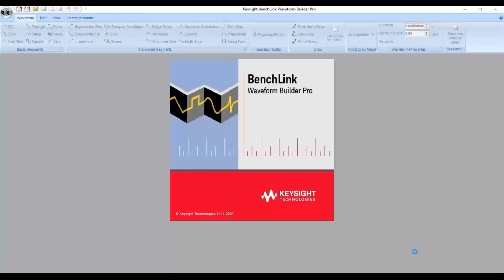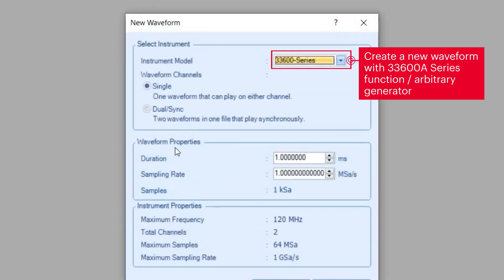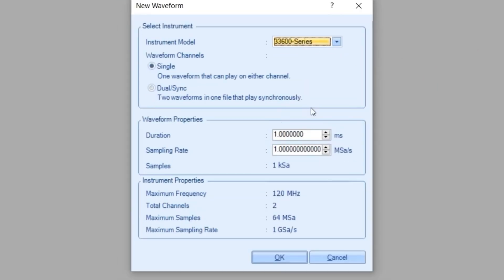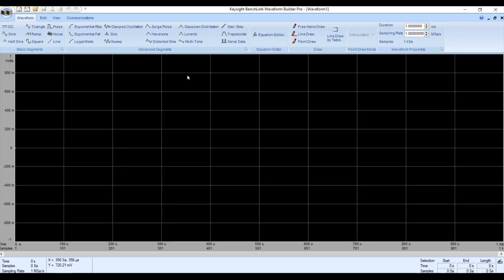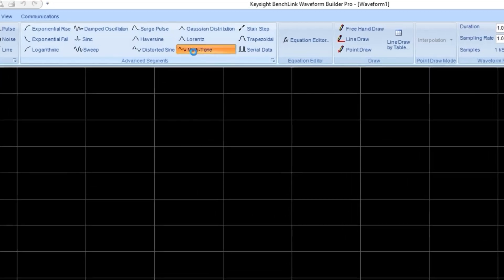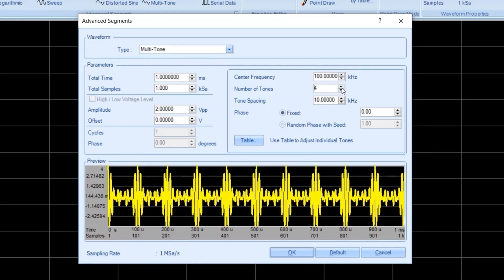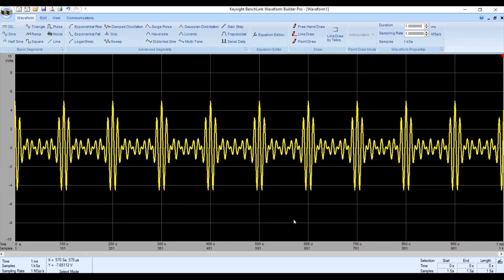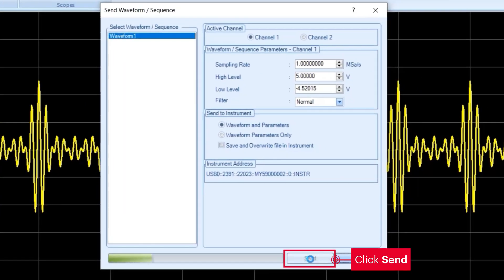Create Multi-Tone Signals with Communications and Audio Applications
This 1-minute demo demonstrates how to create multi-tone signals with communications and audio signals using Keysight BenchLink Waveform Builder Pro software.